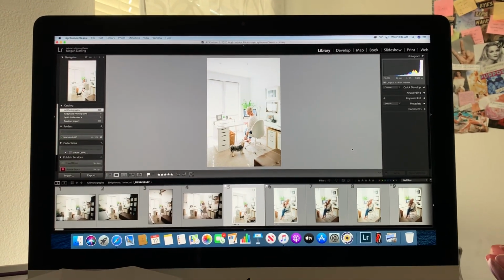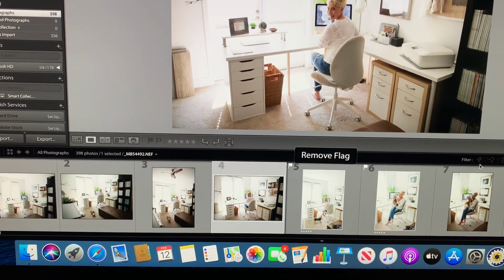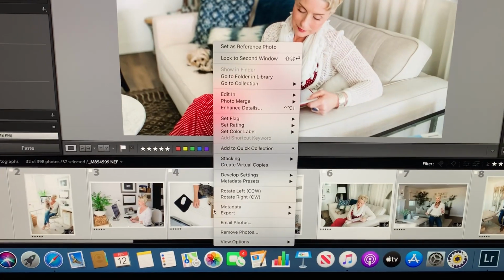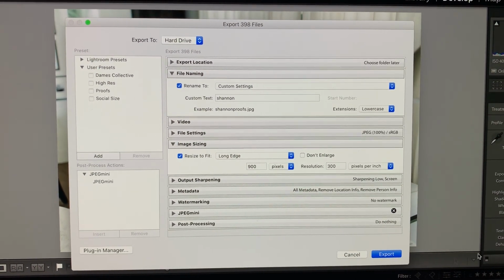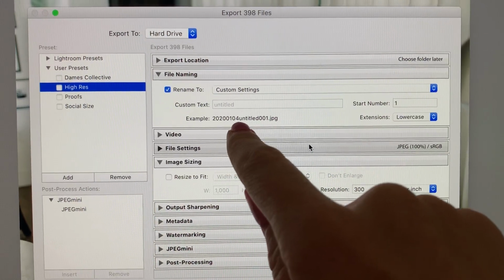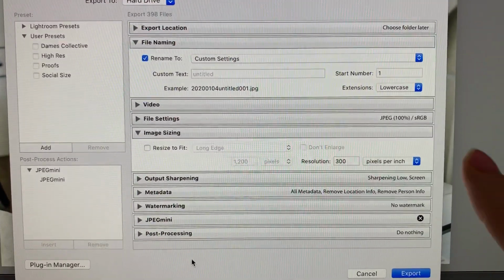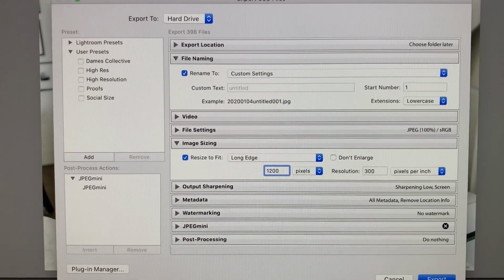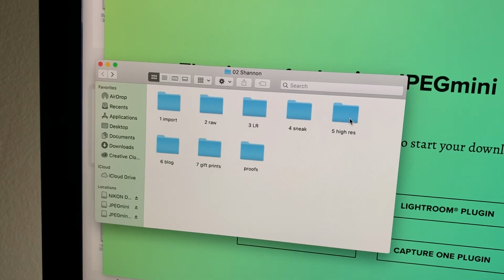STEP 4 - Editing & Exporting from Lightroom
This video is STEP 4 in my 4-part brand client workflow series!

This video will show you how to:

- Flagging & starring pics for your client sneak peek using keyboard shortcuts !
- Where to edit or find your user presents
- How to select all photos you want to export
- How to create “User Export Presets”
- The 3 exact presets I use for exporting my client photos!!
- Exactly how I export photos to JPEGS for my clients :)